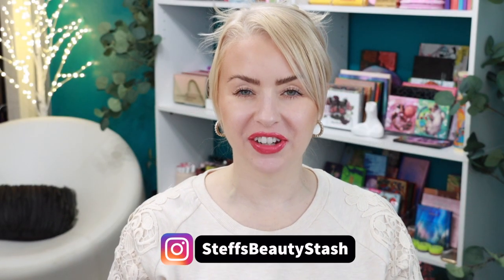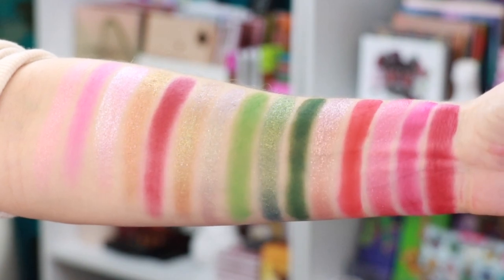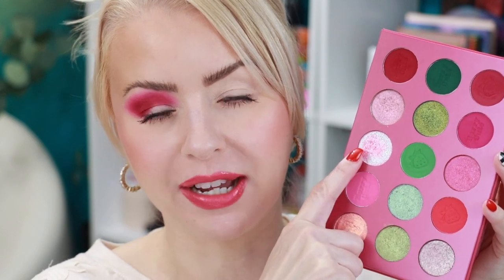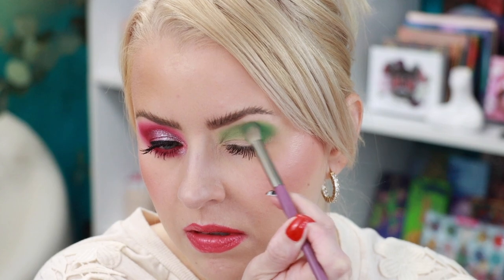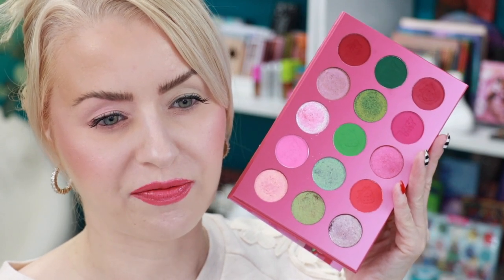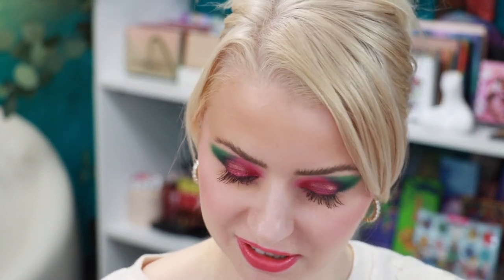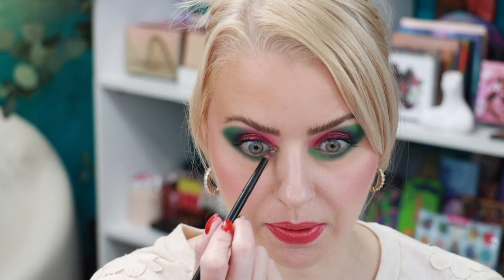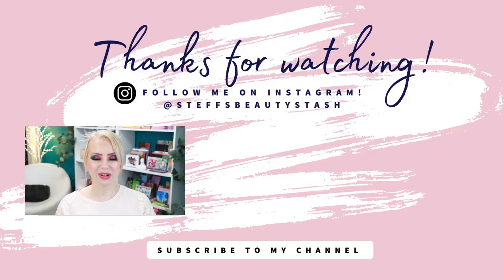NEW GLAMLITE x STRAWBERRY SHORTCAKE COLLECTION REVIEW + 3 LOOKS | Steff's Beauty Stash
😘 Today I'm trying out the NEW Glamlite x Strawberry Shortcake Collection!

The following products were used/mentioned in this video:
Glamlite x Strawberry Shortcake Collection